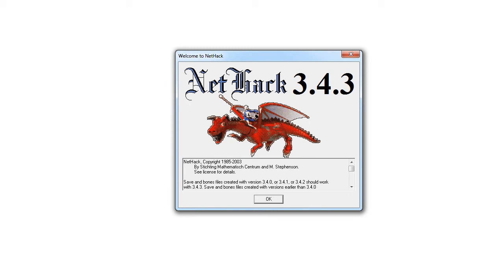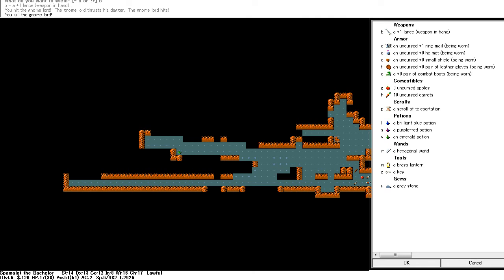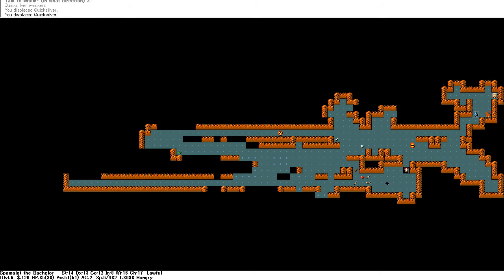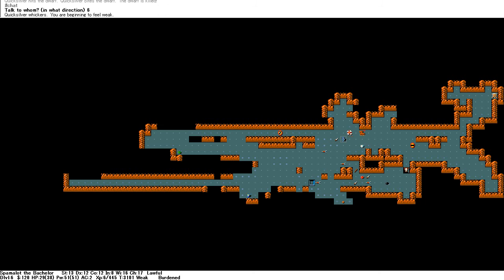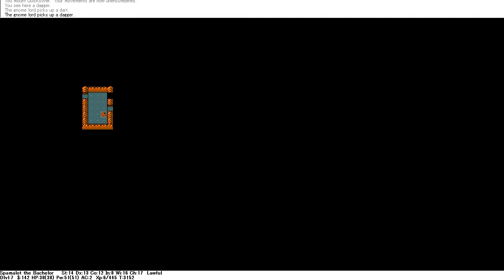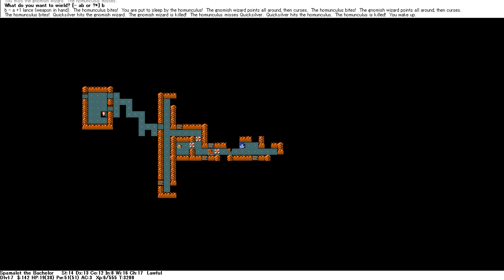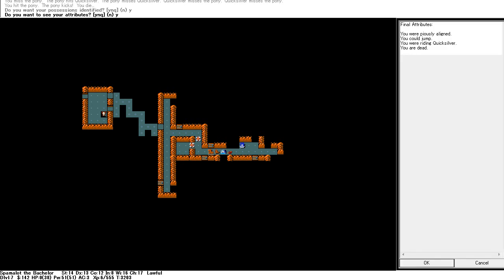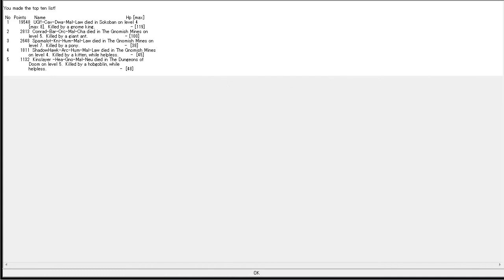Lets Play NetHack - Knight - 04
Knight - 04 - With footwork impeccable...

After a long long wait we continue our quest through the mines of the Gnome